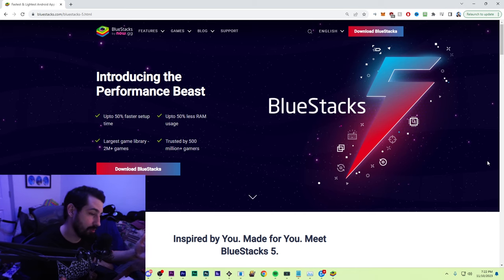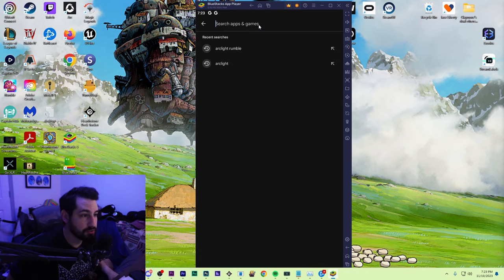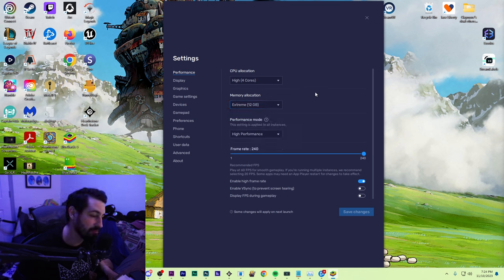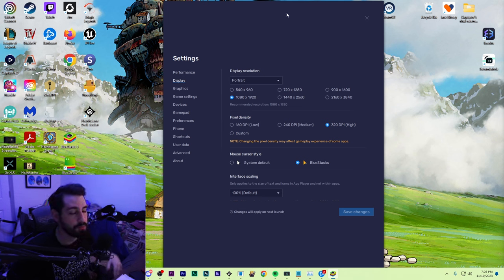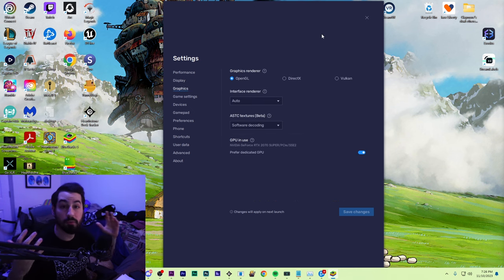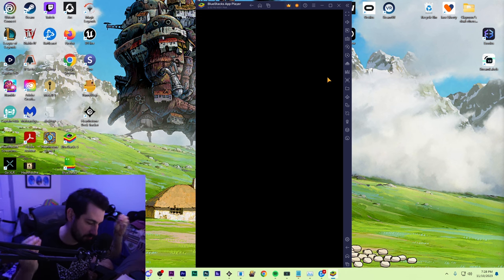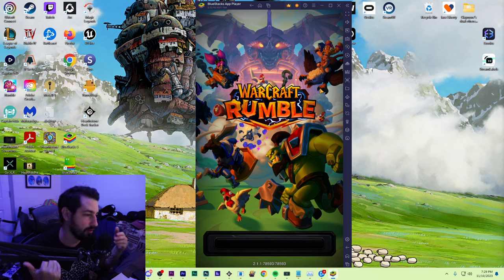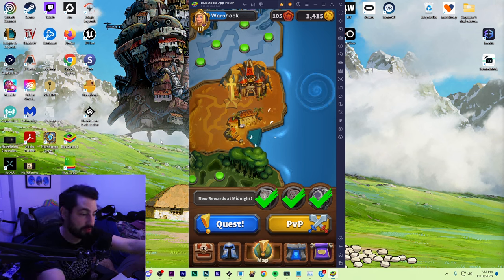HOW TO PLAY Warcraft Rumble On PC!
Welcome to one of Warcraft Rumble's best channels! I'll be focusing on creating Warcraft Rumble PvP & PvE guides, Tips & Builds. Welcome to Blizzards new tower defense game!